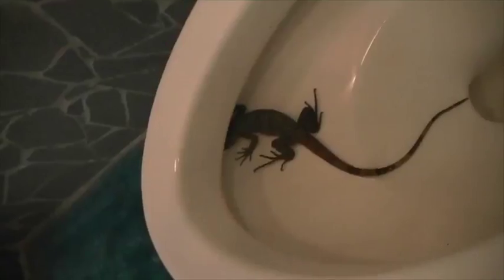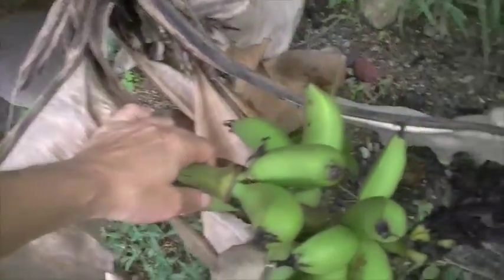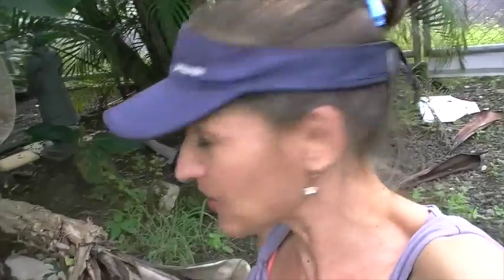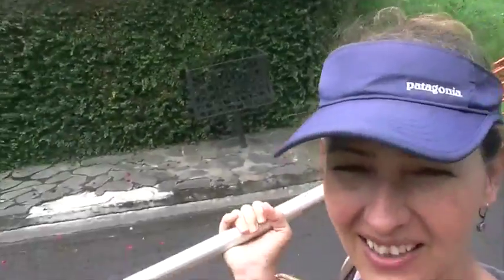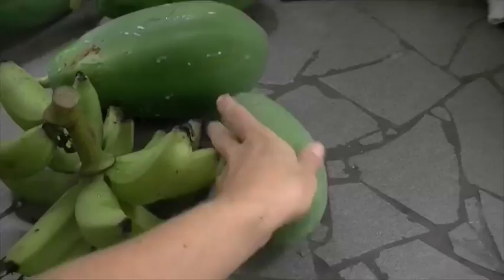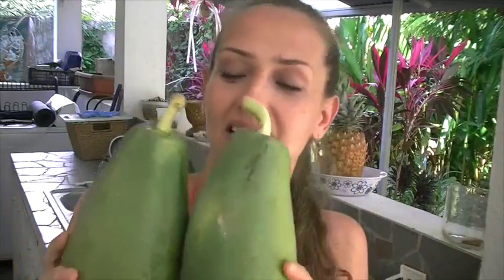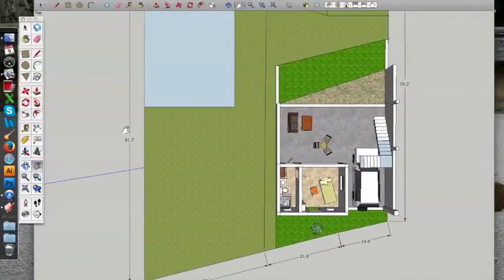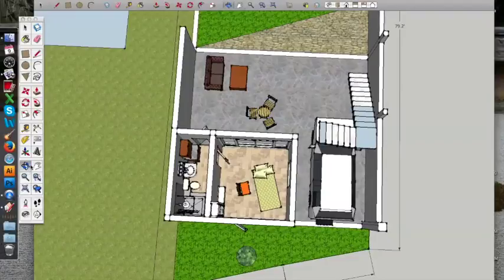Green Bananas and Papayas - Random Insights Reply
Picking fruit, a day in the life, answers to questions.